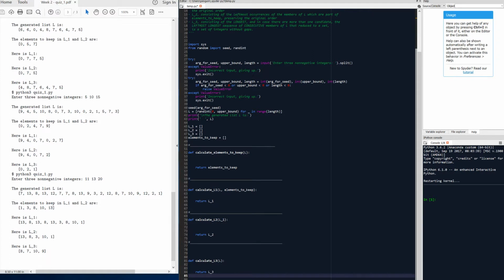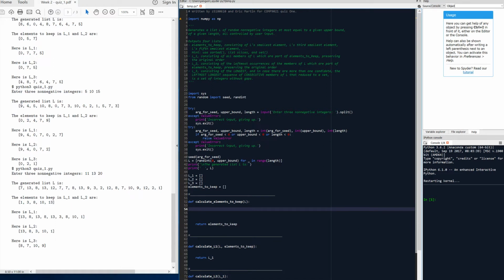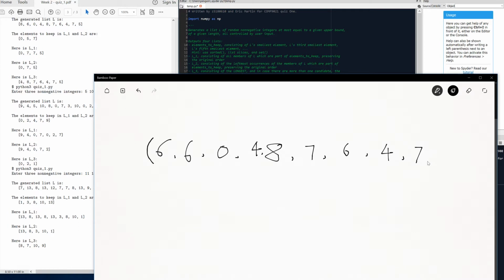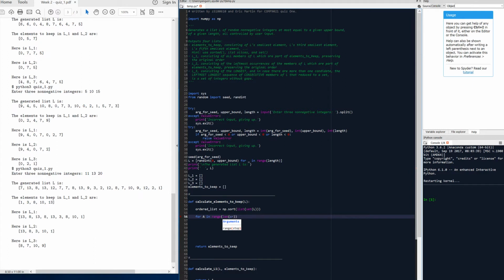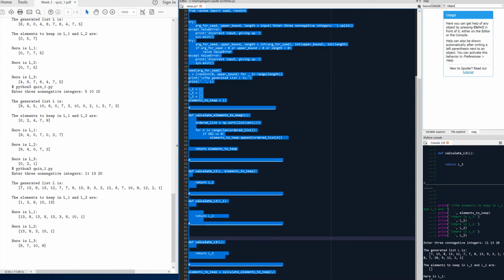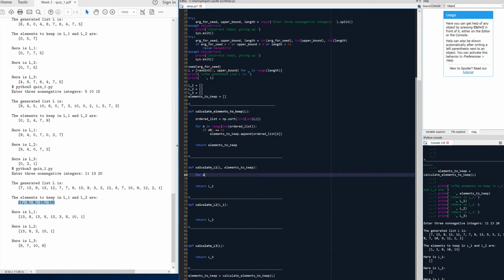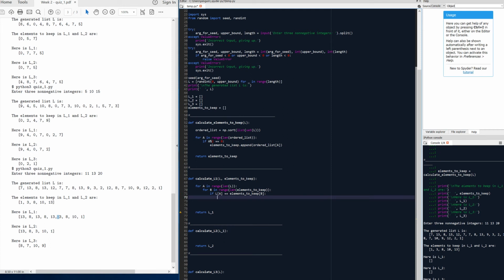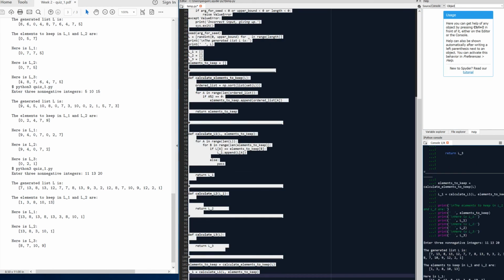UNSW COMP9021 Semester One Quiz_1 Walkthrough Part One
Part 1 to the complete walkthrough of Quiz_1 of COMP9021 module, some section of codes are boilerplate codes written by Dr. Eric Martin at UNSW.